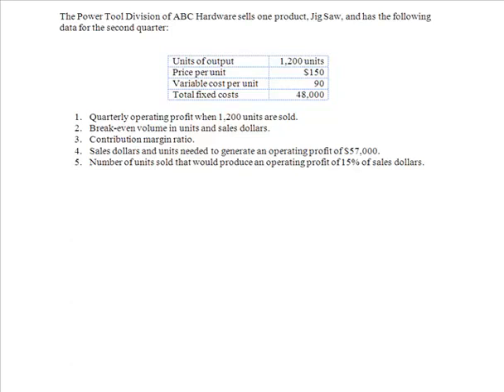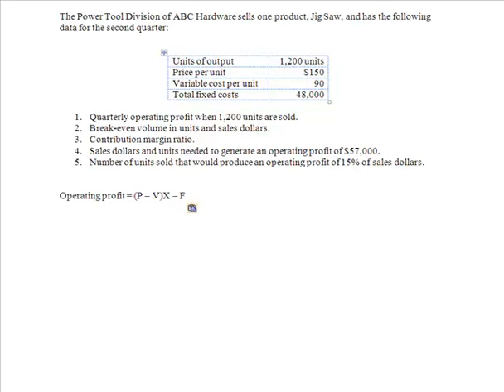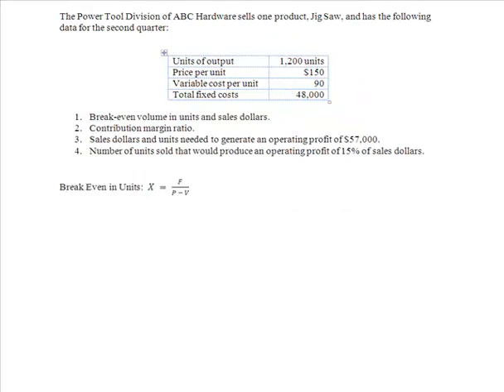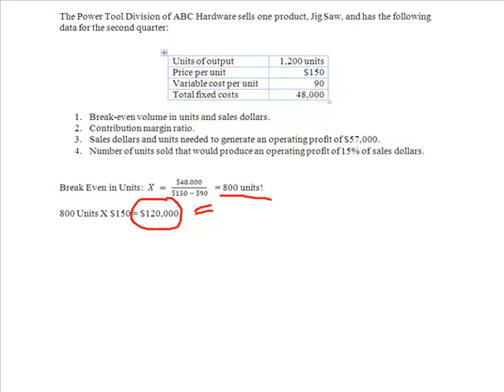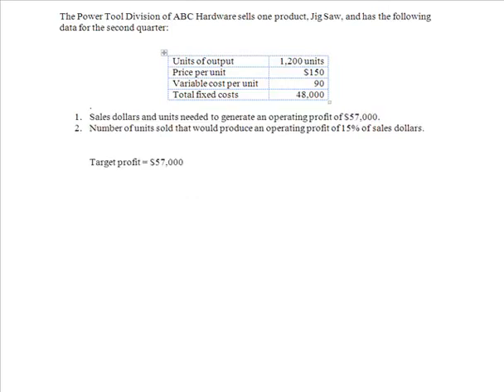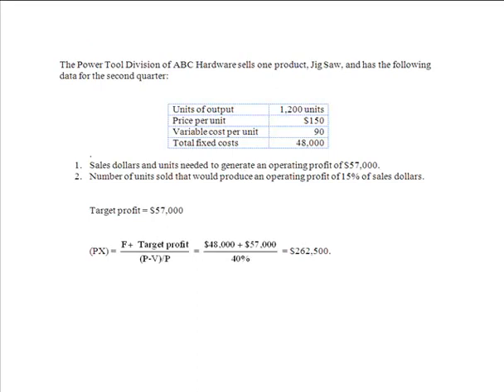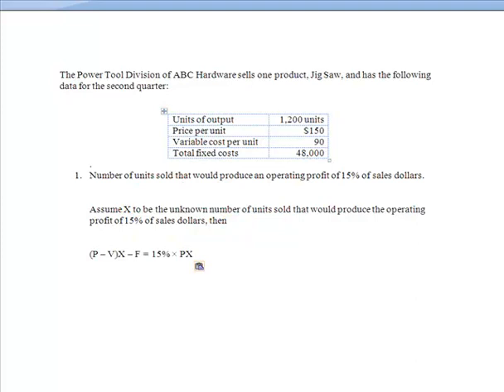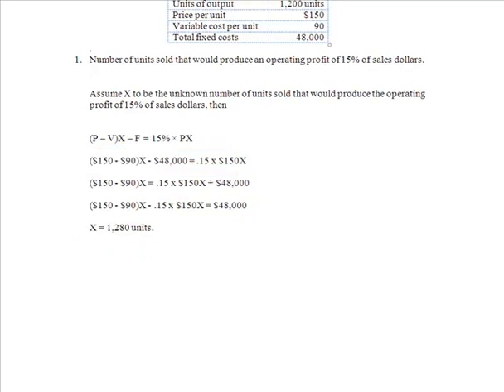Cost Accounting: Perform CVP (Cost Volume Profit) Analysis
An example of performing the first steps of CVP or Cost Volume Profit Analysis